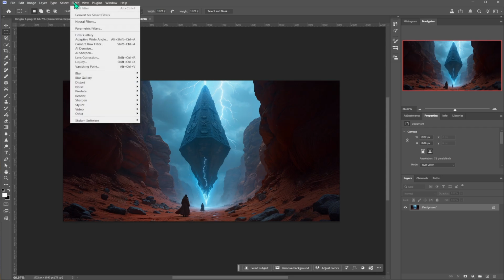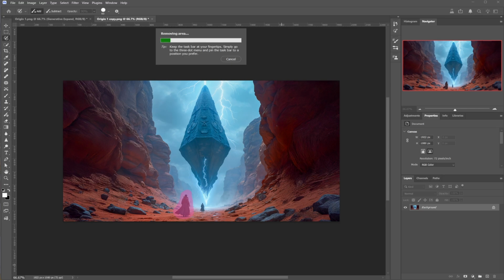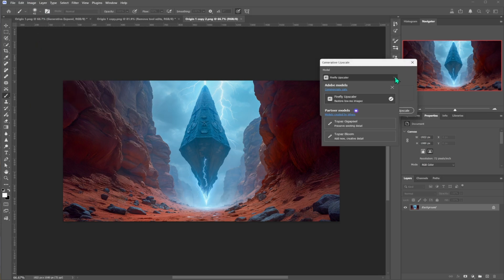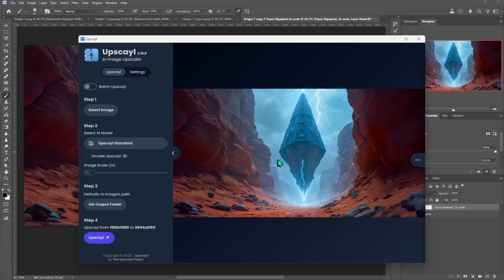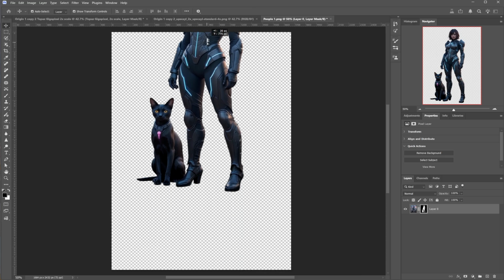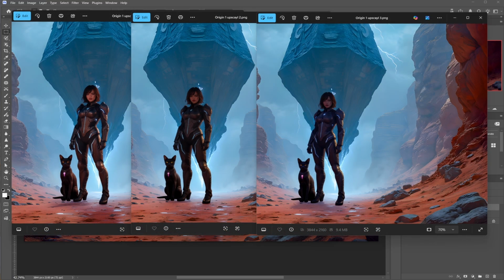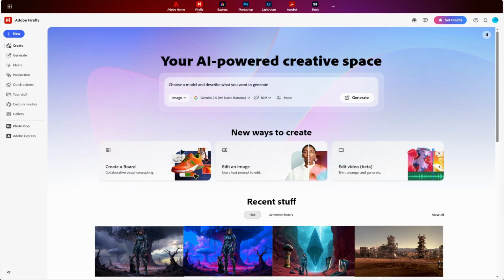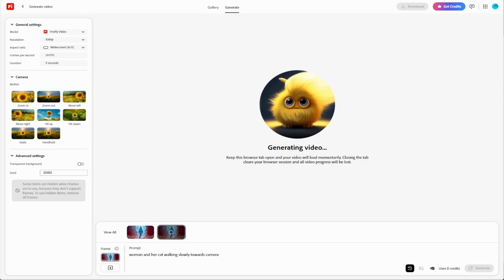AI Image Masterclass: Photoshop Expand Harmonize Topaz Upscayl RAW Enhance Firefly + Veo 3.1 videos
I made a YouTube video about Photoshop workflow, using an AI image, redesign the image using  General Expand make it wider,  remove an object from the AI image using remove tool, add an object to the new looking image using   harmonize great tool in Photoshop,
upscale image using Topaz Gigapixel partner of Adobe, or Upscayl free to use,
enhance AI image using camera RAW filter, and finally open Firefly and generate AI videos using the new AI image, including partner models like google Veo 3.1.

0:00    Introduction.
0:27    General Expand
0.51    Camera RAW filter
1:07    Remove objects using remove tools
1:38    Upscale image
2:06    Upscayl free to use
2:23    Add another object to base image remove background
2:49    Harmonise
3:25    Start generating video using Firefly video model
4:03    Generate video using  google Veo 3.1 video model
4:35    Videos using other partner models

Generate AI music.

We designing developing creating new images and videos using Firefly. Using AI we can change the look of the images photos virtually no limit on imaginations.